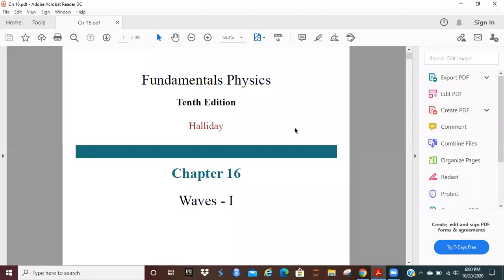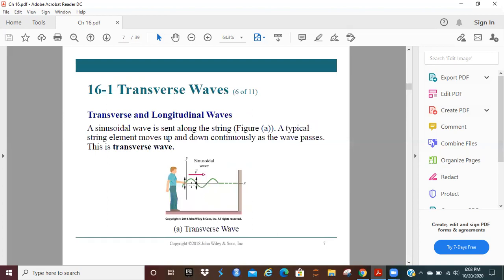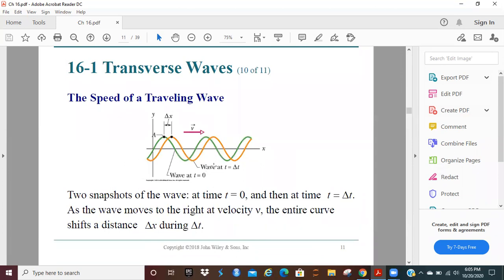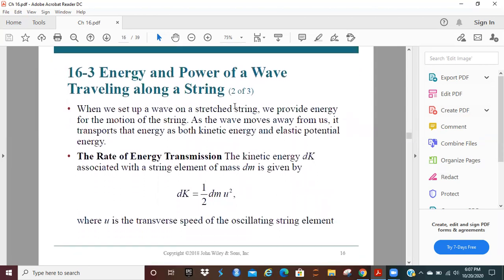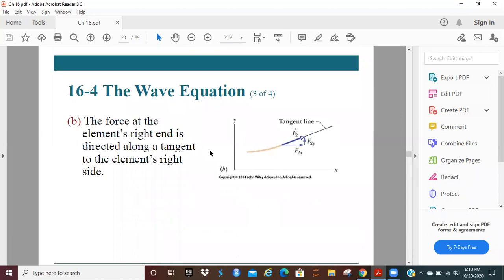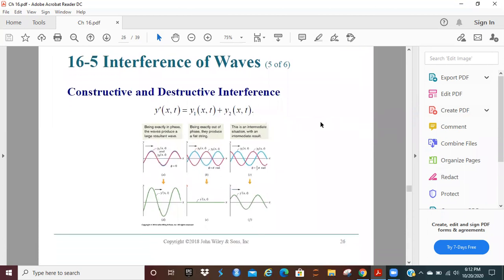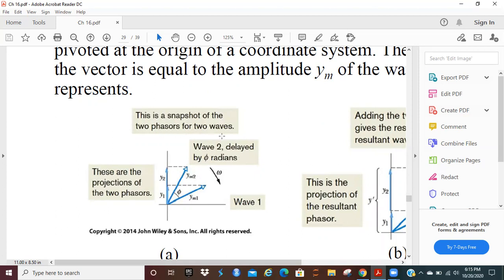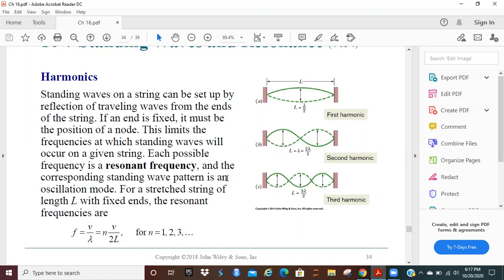Chapter 16 Lecture Notes